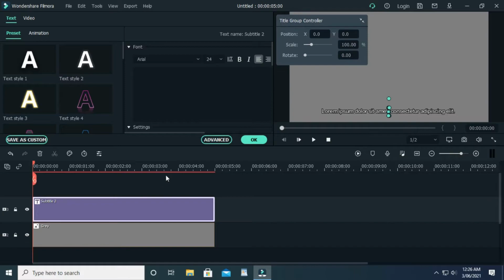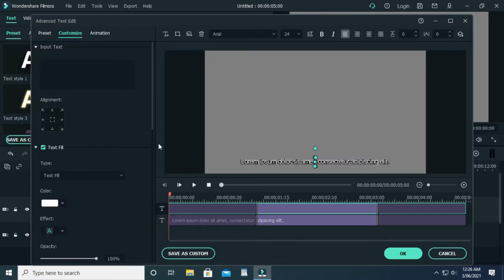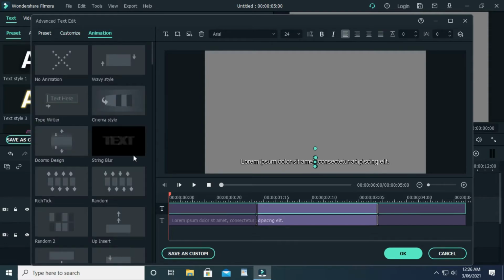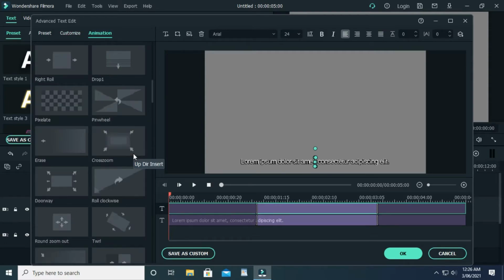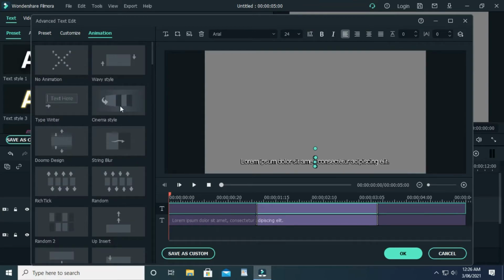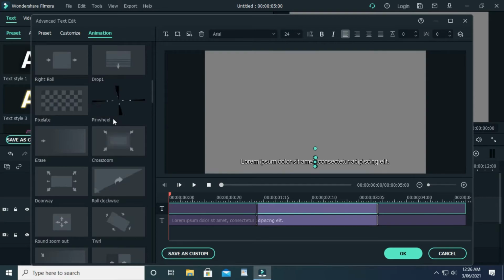How to make running text in filmora X || Cara membuat teks berjalan pada filmora X (10) filmora X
This video about filmora application and we can make running text.